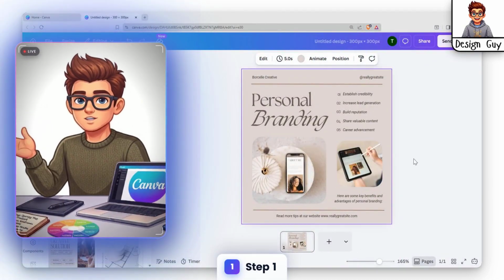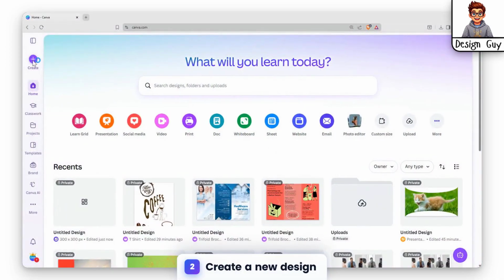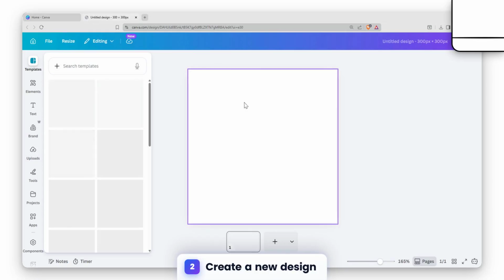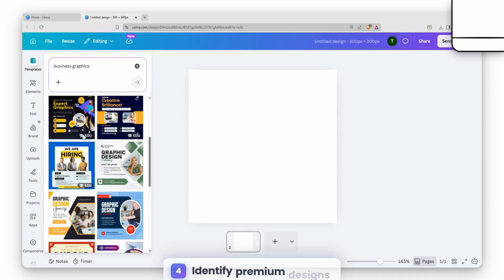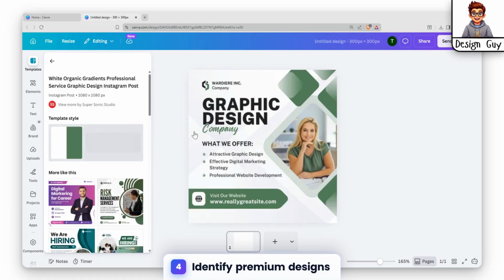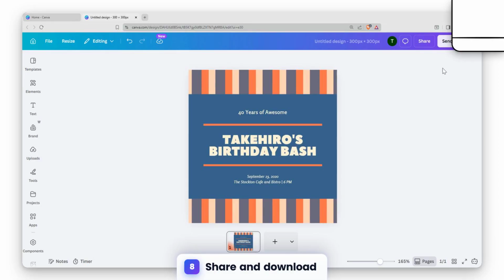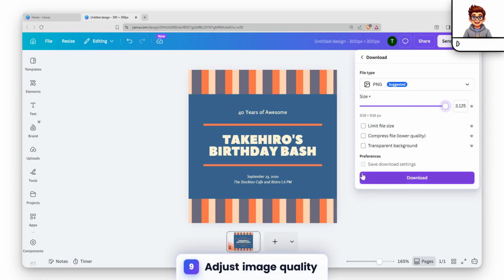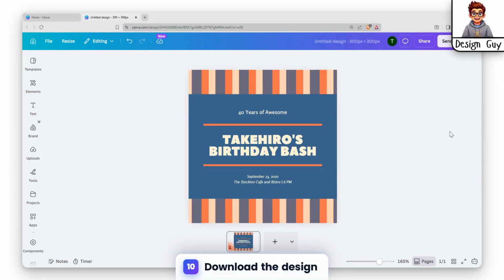How to Find Free Canva Alternatives for Business Graphics [2026] [Complete Guide]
Whether you're a small business owner or a marketing professional, these powerful tools help you craft professional visuals easily.

What you'll learn:
- How to create custom-sized designs tailored for your projects
- Identifying premium versus free templates and design elements
- Efficiently customizing templates to fit your brand style
- Saving and sharing your completed designs with no cost

Step-by-step:
2. Create a new design with custom dimensions (e.g., 300 x 300 pixels)
3. Browse business graphic templates and select one to edit
4. Recognize which designs require premium subscriptions
5. Access and use free design templates and tools
6. Differentiate premium accounts using watermark and stamps
7. Customize and modify templates to suit your project needs
8. Share and download your completed design without payment
9. Adjust image quality carefully for best results
10. Download designs using Pro or Premium features if available

Ready to elevate your business graphics with free design tools? Which Canva alternative will you try first?